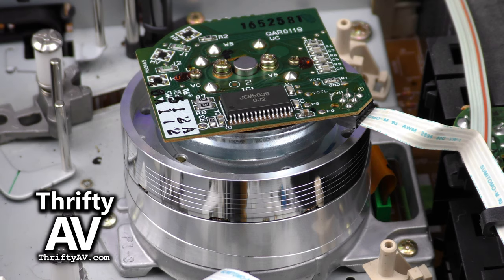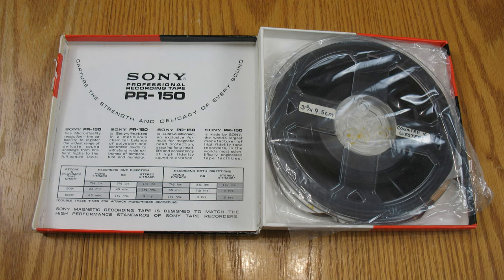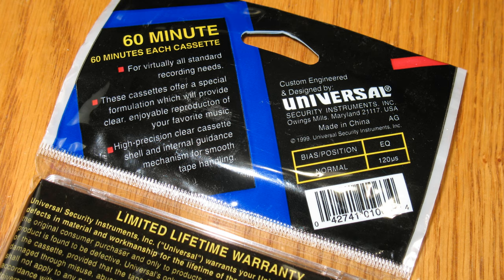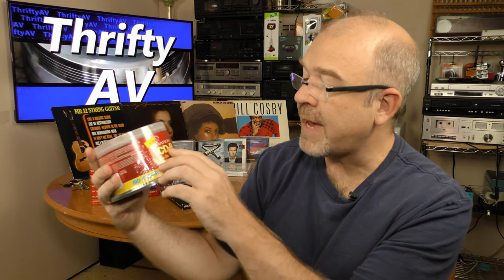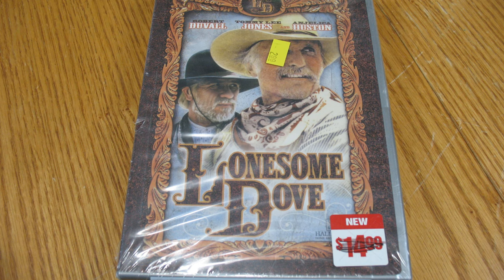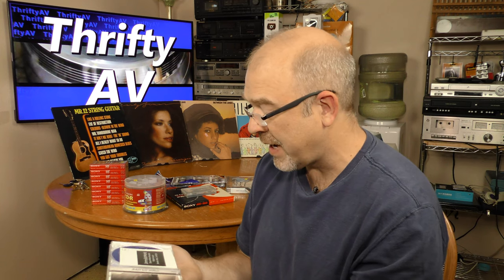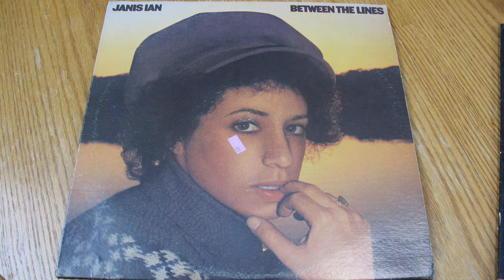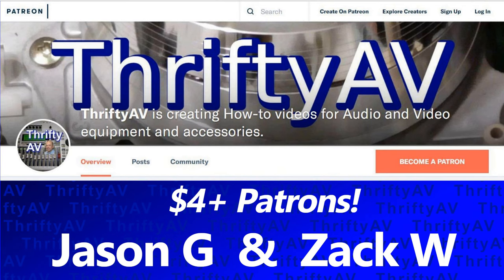Media Thrift Haul | Open Reel Tape, Blank Cassettes, CDs, Video8, & Pre-recorded Vinyl & CDs.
Correction: The tape reel inside the Sony Box is NOT a Sony reel.

I found a bunch of media on my lasted thrift haul including a Sony PR-150 Open Reel (Reel-to-Reel) Tape with country music on it, a used Maxell XLII cassette, a sealed brick of 8 Sony HF 90 minute cassettes, some no-name blank cassettes, a Sony MP8 Video8 tape, a sealed spool of Imation blank CD-R media from the year 2000.

Sealed Lonesome Dove DVD UPC 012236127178

CDs:
Mike Oldfield - Tubular Bells 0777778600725
Rick Astley - Hold Me in Your Arms 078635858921
The Radiators - Law of the Fish 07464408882
Jimmy Eat World (Self Titled) 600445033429

Vinyl:
Mr. 12 String Guitar
Carly Simon - Another Passenger
Janis Ian - Between The Lines
Bill Cosby - "those of you with or without children, you'll understand"

Bitcoin (BTC) contributions are appreciated:
bc1q0ht079p05kep43p725qht6xj3w7q2ukjs37azv